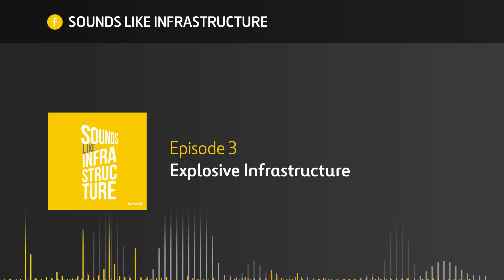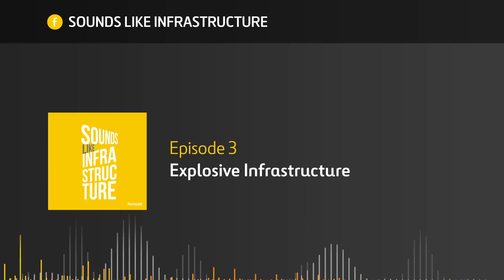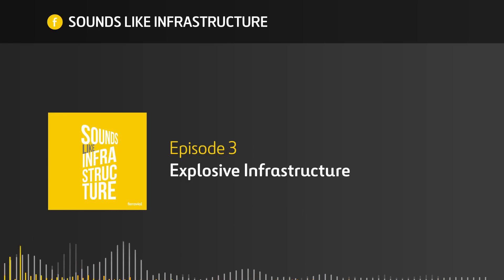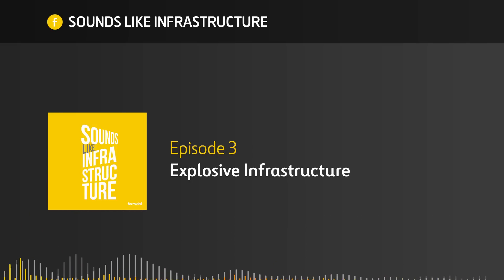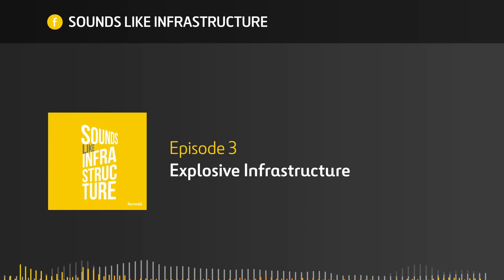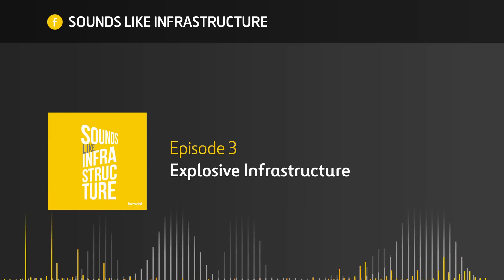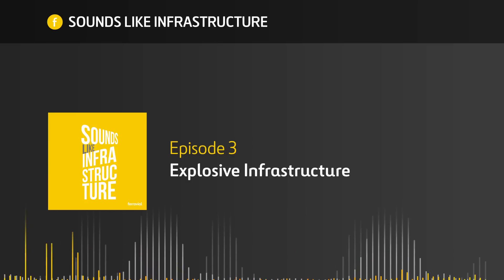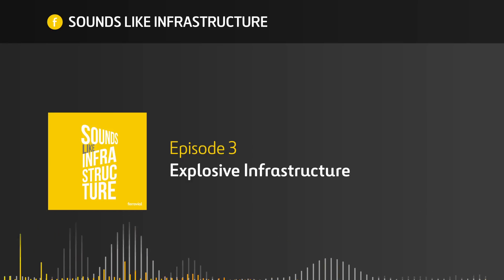Explosive Infrastructure | Episode 3 | Podcast | Ferrovial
In this episode we take a look at two stories related to explosives and infrastructure. One for destruction, the other for construction.

At the beginning of the second World War, the Swiss found themselves surrounded by fighting in Europe. Although they had been officially neutral for more than 100 years, the military weren’t convinced the Germans wouldn’t invade. To help deter an invasion, they came up with a strategy of defense that included placing more than 3,000 demolition points on different bridges and tunnels across the country.

Fast forward to today and explosives are still being used in our infrastructure. But instead of preventing an invasion, they're now being used as a form of innovation to make construction processes much more efficient.

After a number of fatal rockfalls on a notoriously dangerous stretch of road in the Spanish island of Gran Canaria, the local community petitioned the government to connect the ring road that was being built around the island to the towns of El Risco and La Aldea. The decision was made to construct more than 8km of bridges and tunnels, and working in this difficult landscape under strict regulations brought about an innovation that had never been seen before in civil works in Spain: the team would be manufacturing their own explosives on-site.

This episode of Sounds Like Infrastructure was produced by Craig Lawless and Kevin Garcia King. Original music and editing by Craig Lawless.